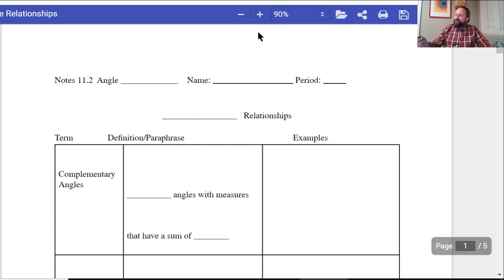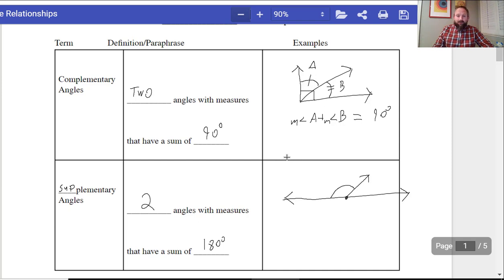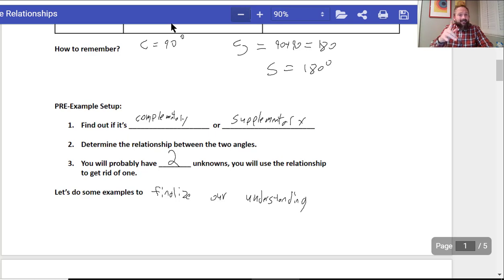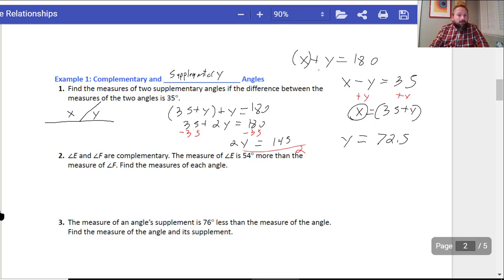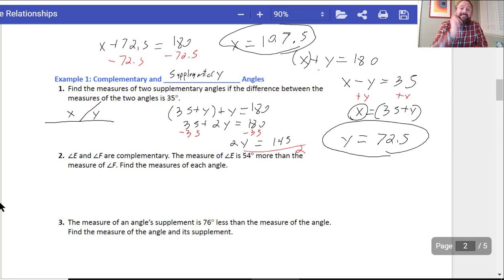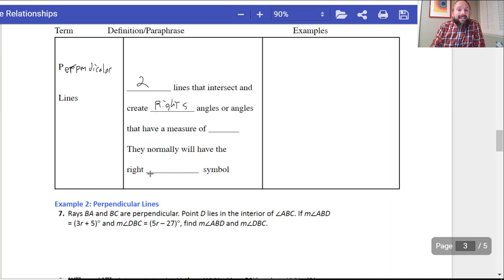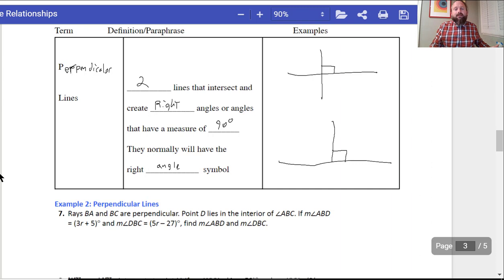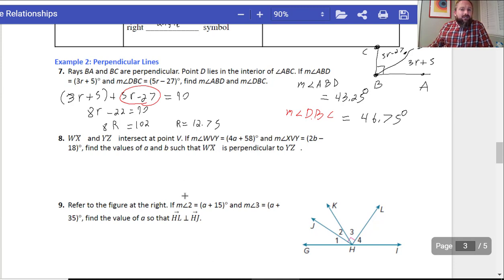11.2a Angle Relationships